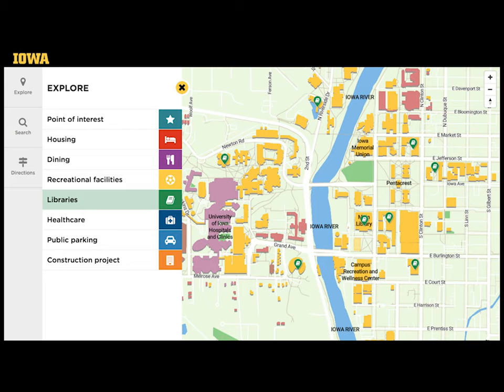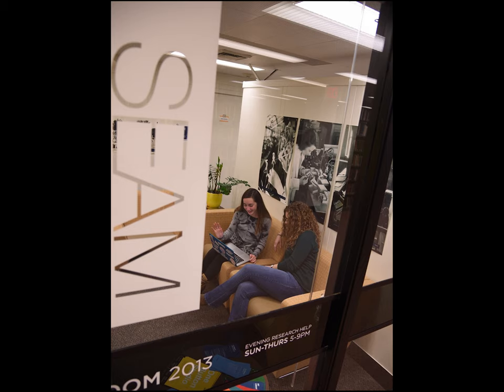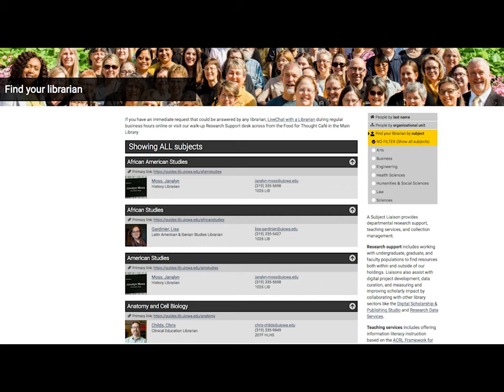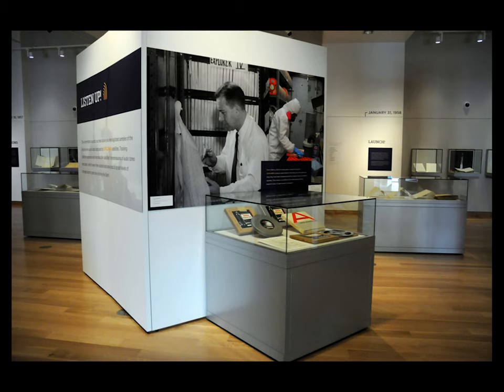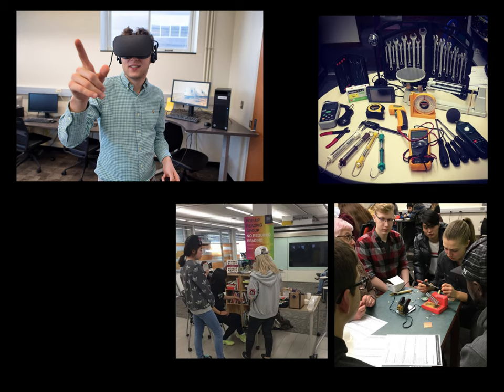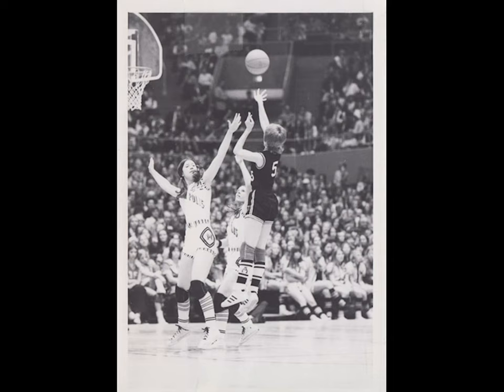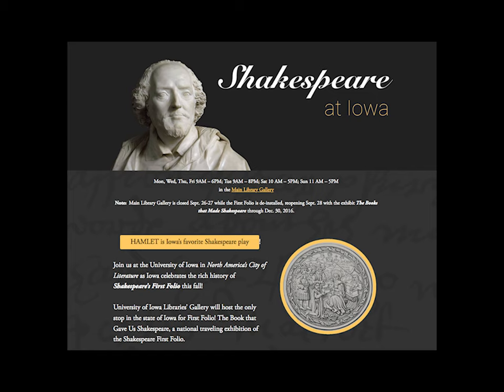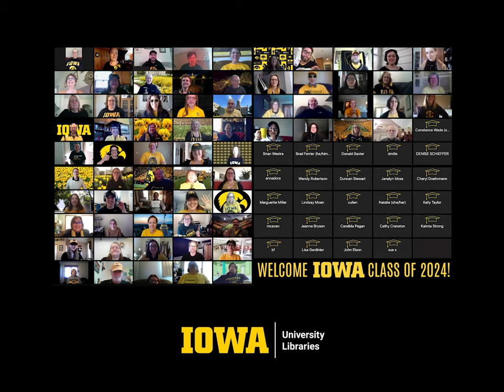University of Iowa Libraries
Boost your success at the University Libraries! Watch this brief video to get the highlights on how the seven libraries at IOWA can give you a leg up in all your academic work. Get the inside info on services, research tips, resources, and expertise available in person and online.